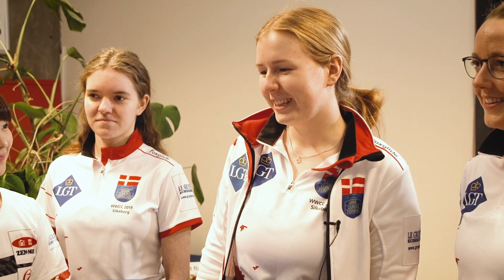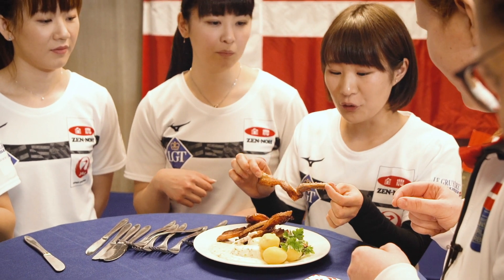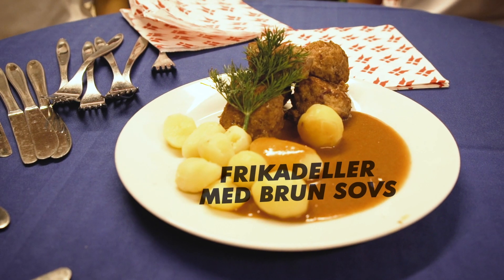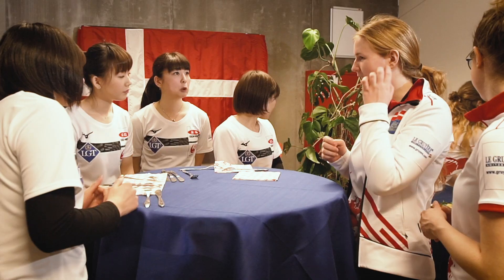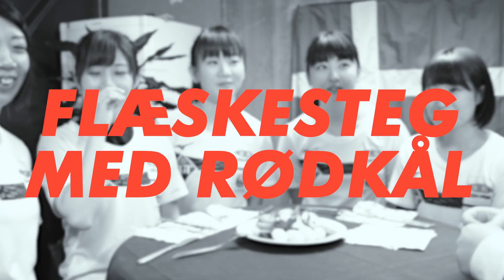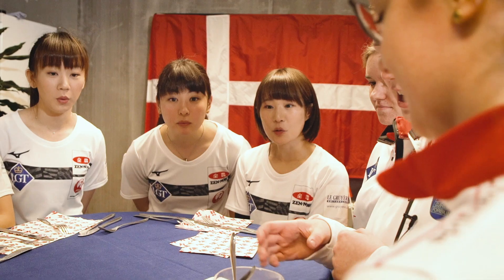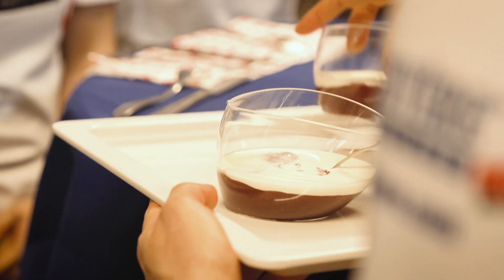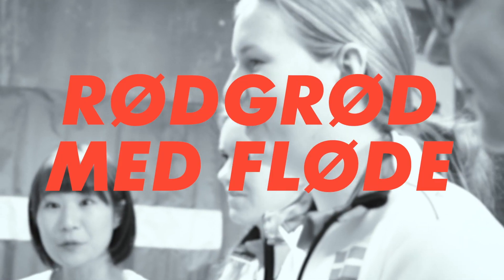Out of Frame... with Team Japan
At the LGT World Women's Curling Championship 2019, hosts Denmark spent some time with their visiting opponents, Team Japan, to introduce them to a few Danish culinary delights.